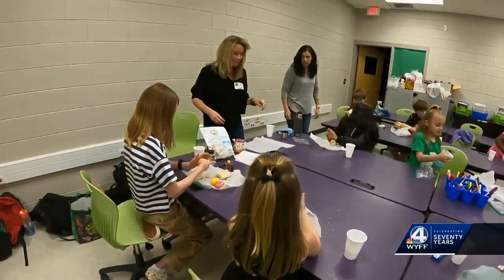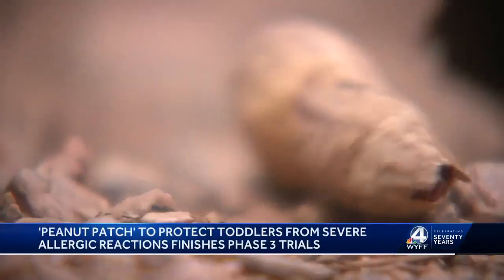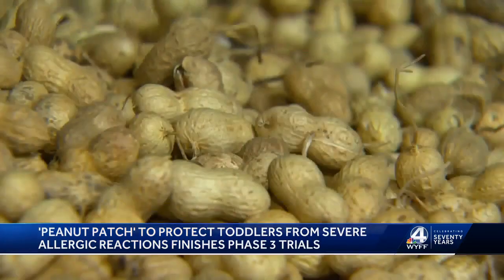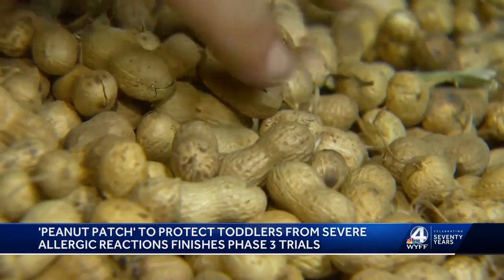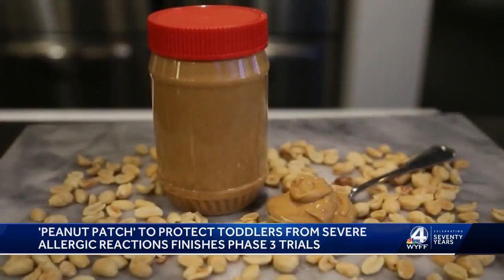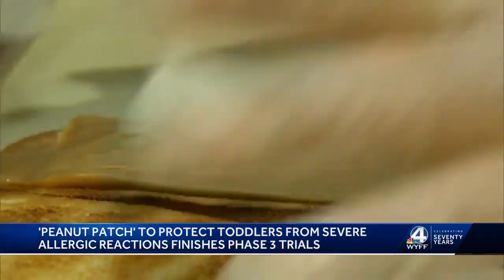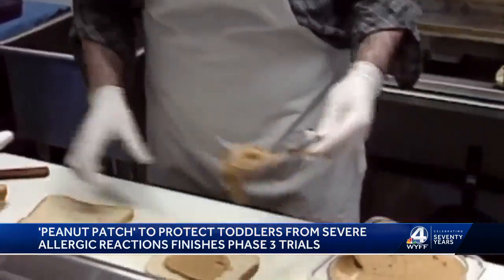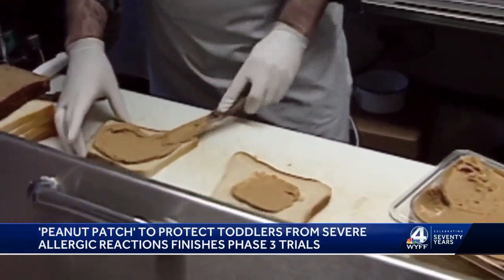'Peanut patch' could protect toddlers from severe allergic reactionps for graduation gifting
A wearable patch designed to protect toddlers who are allergic to peanuts from a severe reaction recently finished phase 3 trials.